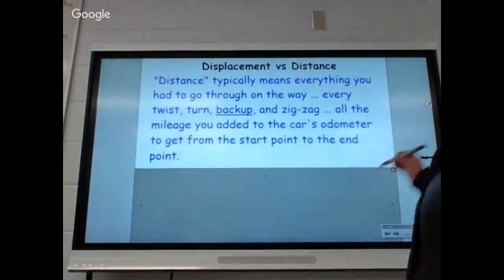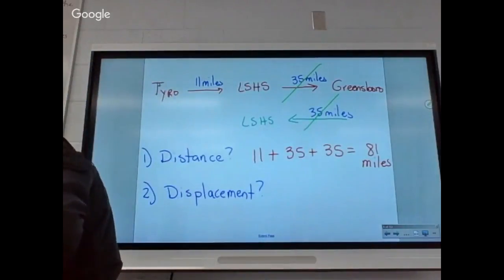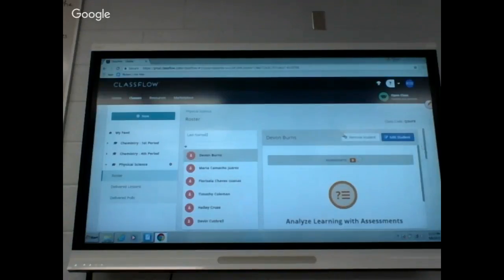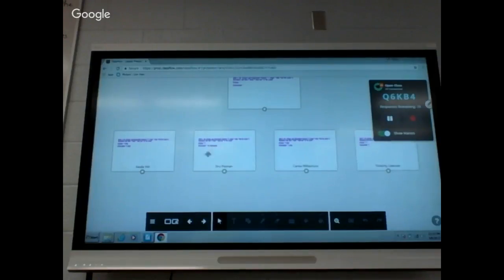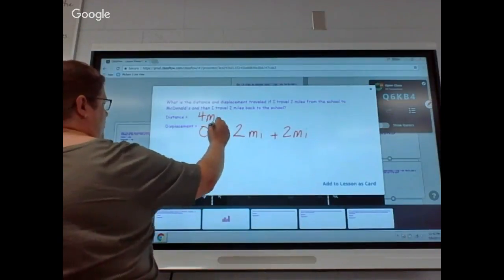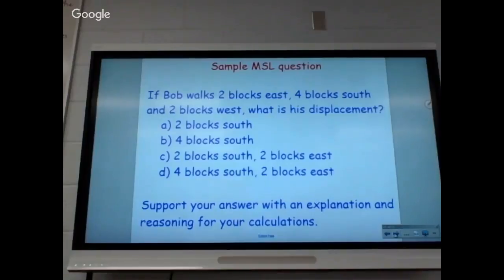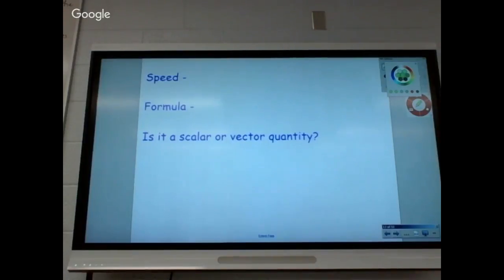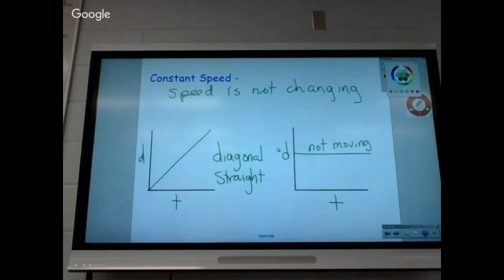September 6 2017 Physical Science